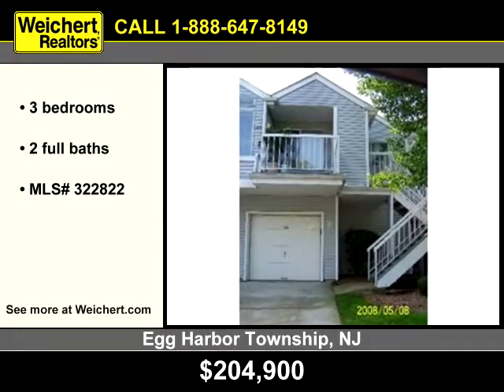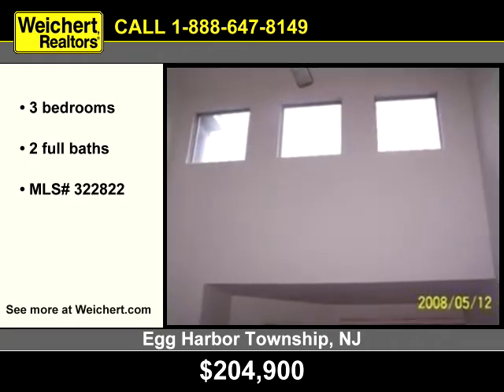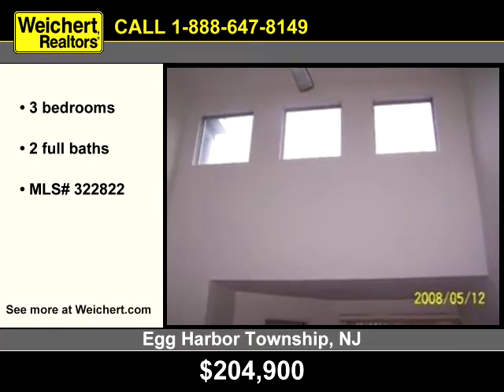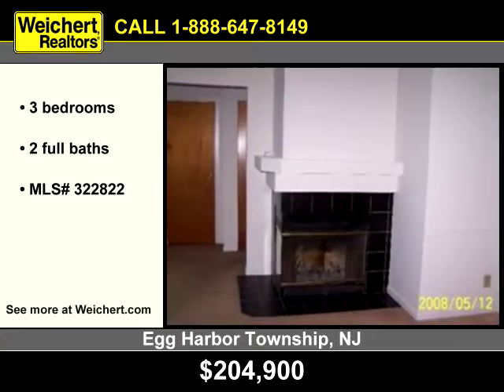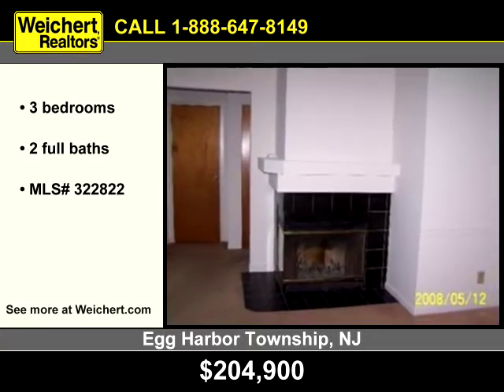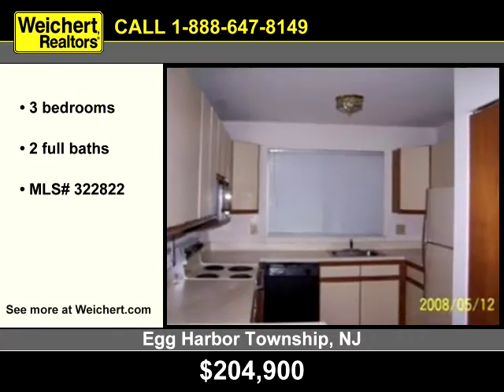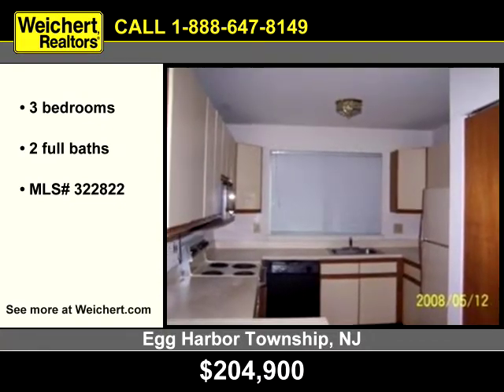Egg Harbor Township, NJ Real Estate - Weichert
Condo, Listed By Maria Petsch MLS Number: 322822, 3 Bedrooms 2.00 Bathrooms